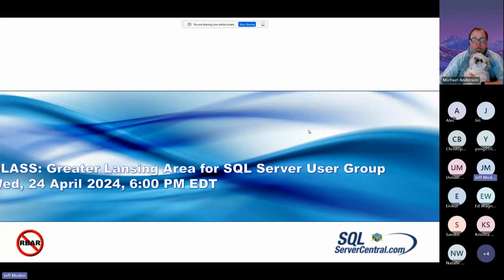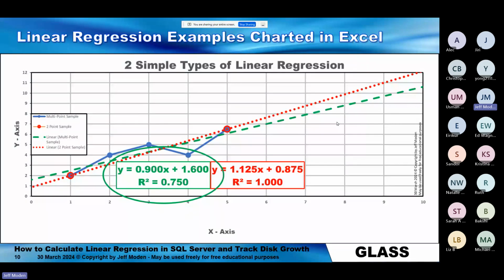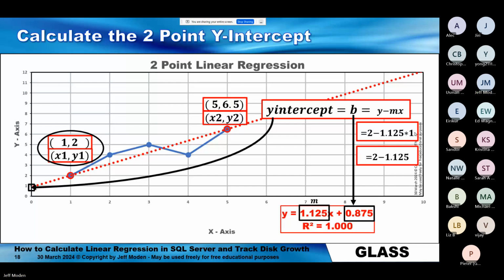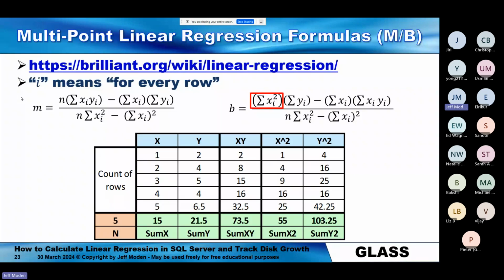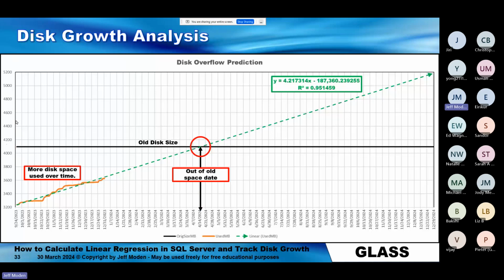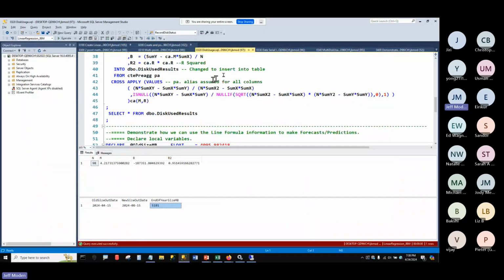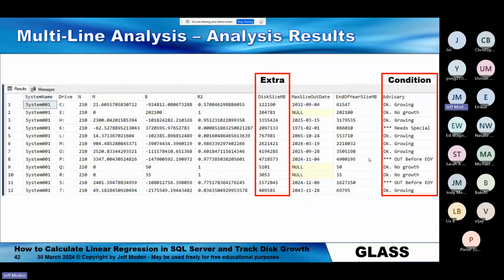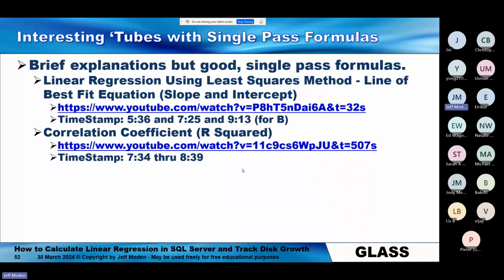GLASS April 2024: Jeff Moden & How to Calculate Linear Regression in SQL Server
o summarize, the simplest form of Linear Regression is a type of “curve fitting” to fit a straight line to a trend that lives in data. The data is generally represented by an X variable and a Y variable and is frequently plotted on an Excel “Scatter Chart” as a “Linear Trendline”. Despite its simplicity, it’s a powerful tool that can be used to predict, infer, and forecast many different trends based on historical data. This also fits into the world of DBAs for forecasting when disks will run out of room or how much disk to purchase to “last another year”.
More than just a cleverly drawn line on a scatter chart, the “Linear Equation” is the key to all such exploitations of such data. On a more advanced note, Linear Regression is considered to be a “foundational concept of machine learning and AI”.
In this session, you’ll be introduced to what Linear Regression is, how it works, and how to calculate the “Linear Equation” using 2 different methods in SQL in a very high-performance manner, and then how to forecast the future based on the derived “Linear Equation” and related values.
If you’ve even been to one of Jeff’s presentations before, you’ll also know that there will be a ton of other useful ancillary information included and that donning a water-cooled helmet is strongly recommended.

Jeff Moden is a 9-year SQL Server MVP Veteran, is the longtime leading poster on SQLServerCentral.com where he has written 39 mostly 5-star articles and has more than 55 thousand post replies, though more recently you'll find Jeff espousing his extensive knowledge through LinkedIn. Jeff has spoken at the “old” PASS Summit and many SQL Saturdays, many SQL User Groups and, lately, has given many online presentations. Some of his more heterodoxic presentations have shattered many myths that are more than 2 decades old and his article on the Tally Table has made it easy even for newbies to avoid loops and other forms of RBAR (and he coined that term, as well). Like a lot of us, he is an “accidental DBA”, has been working with T-SQL for 26 years, and has been teaching the “Black Arts” of T-SQL for the better part of that. Jeff’s mantra is “Performance is in the code”.